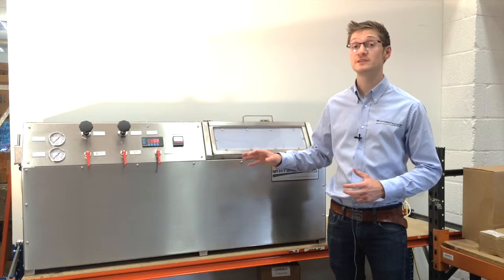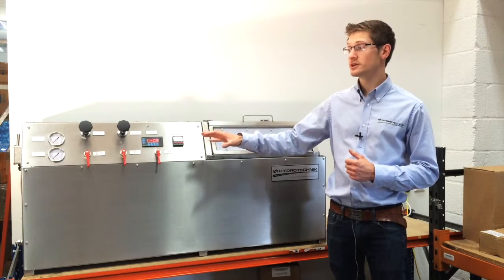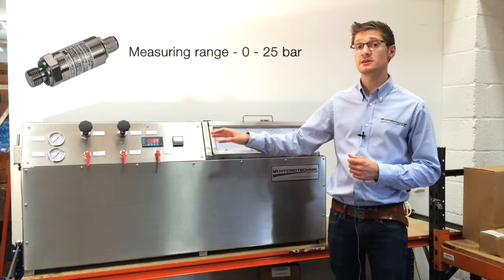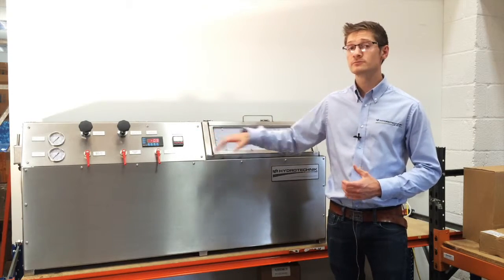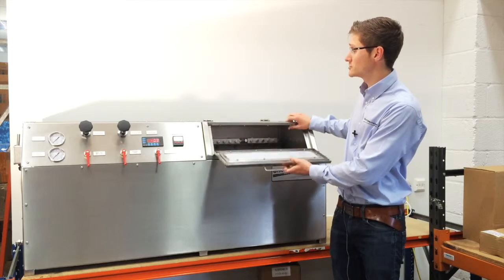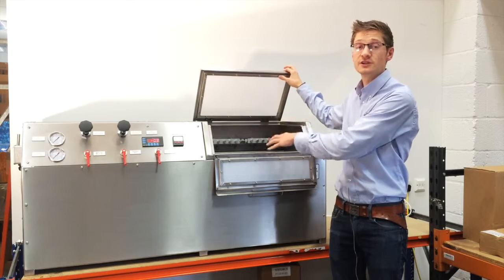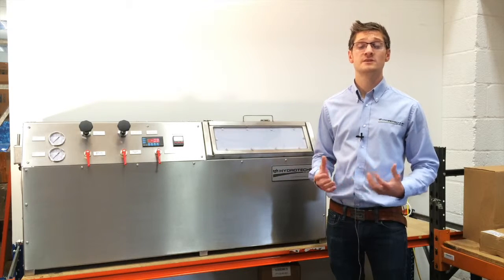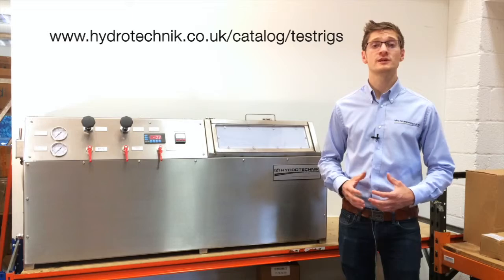Pressure & Leakage component test rig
Hydrotechnik UK worked alongside a leading metal finishing and testing company to design, custom build and commission a pressure and leakage test rig for aerospace components. Discover our wide range of test rig case studies